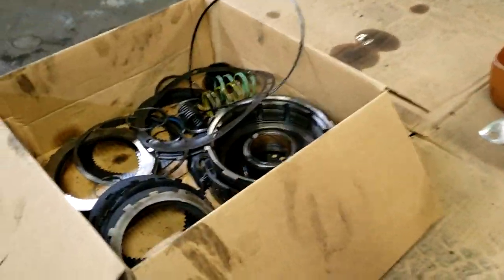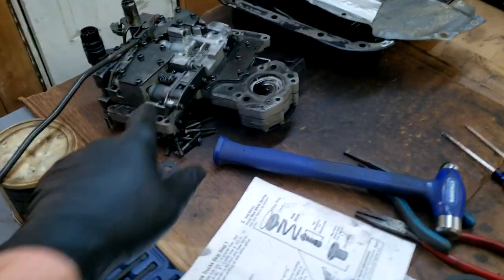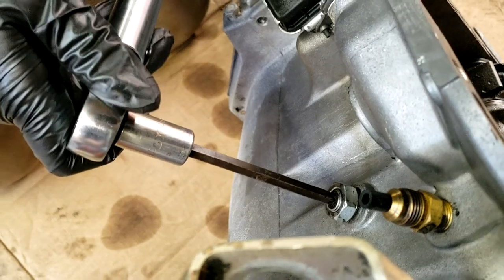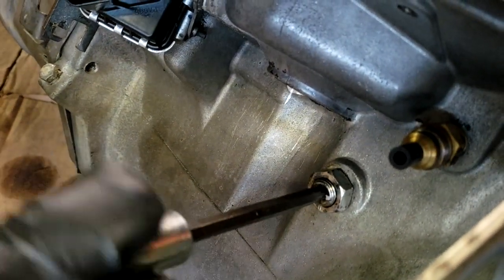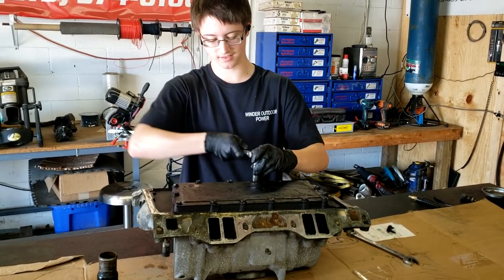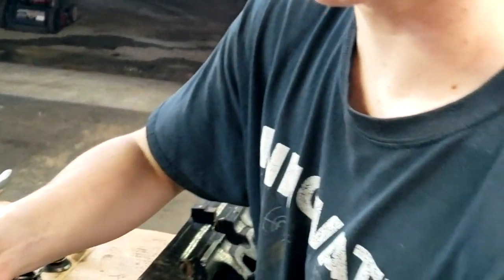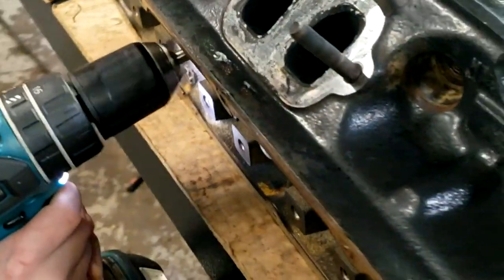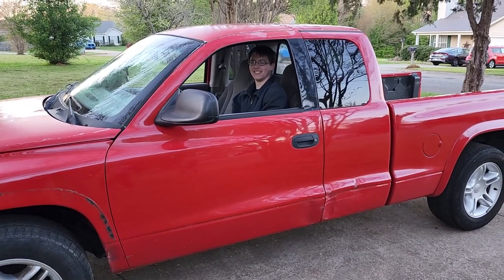Clifford Does First BURNOUT! The Dakota R/T Finally Drives.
In this video my son finally gets to drive his Dakota R/T and do his first burnout after the 46re transmission rebuild.

runcam 2